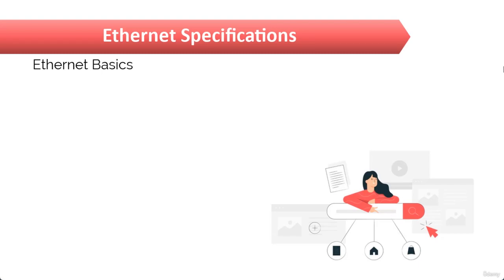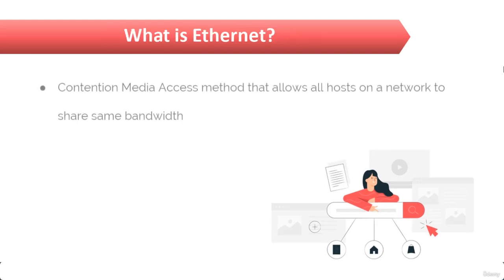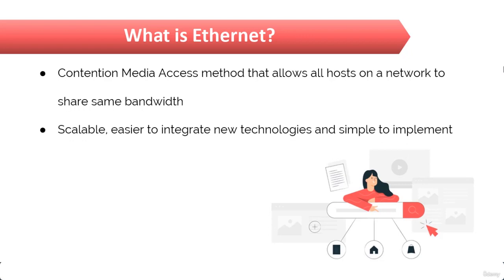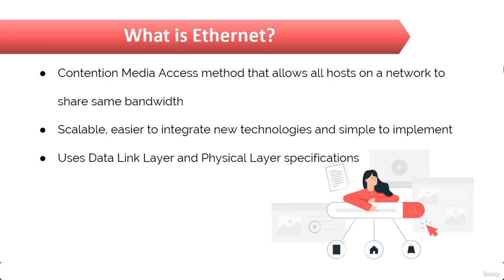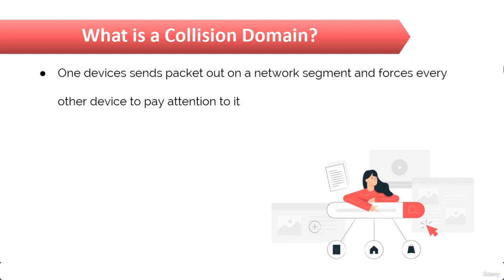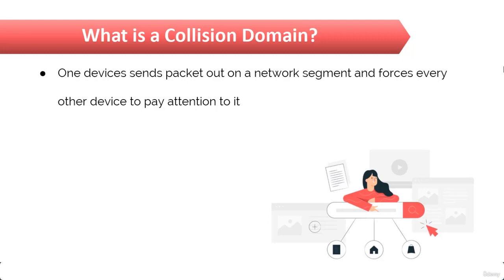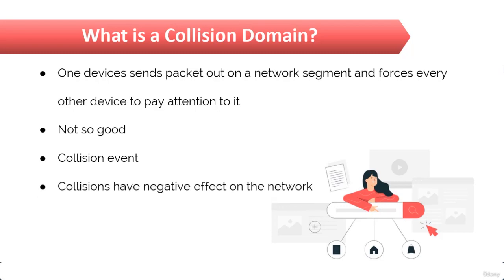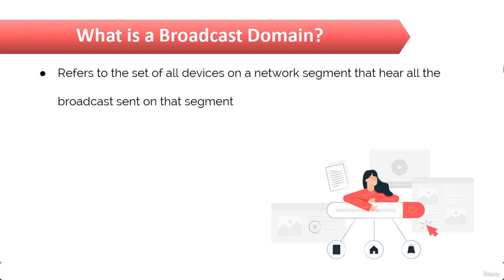002 Ethernet Basics